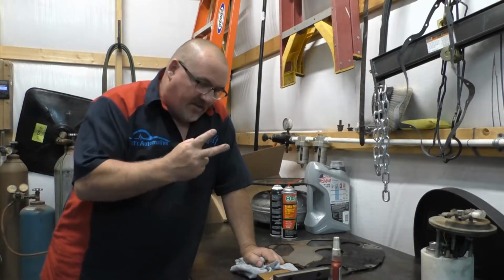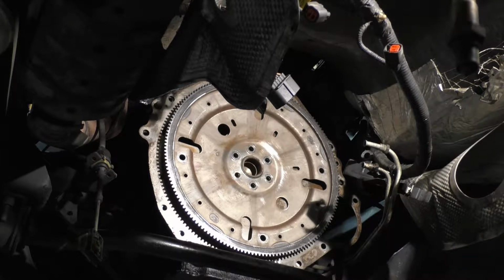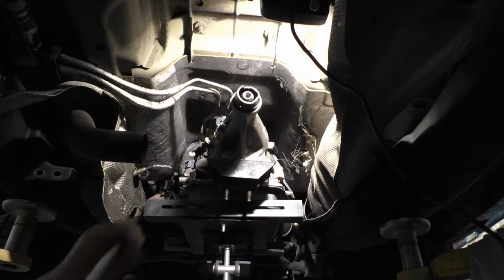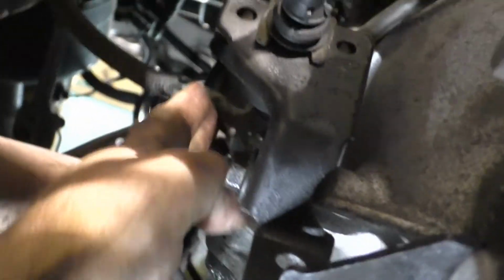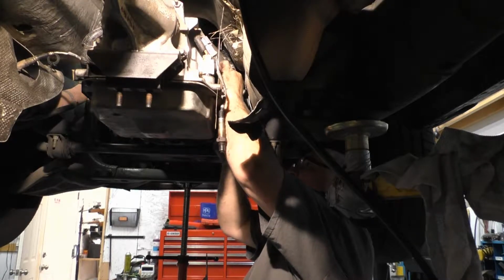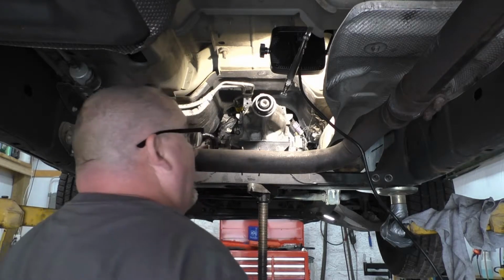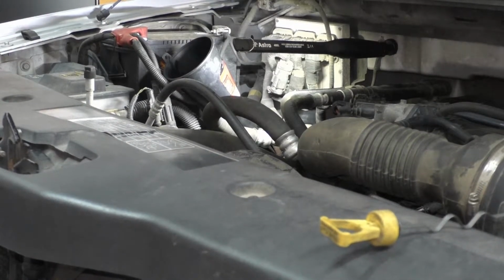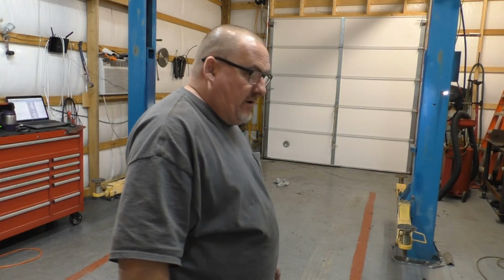2005 Ford F150 Transmission Install (Follow Up on the removal Video)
Here I am installing the freshly rebuilt transmission. This is the sequel to the removal I posted a while back.
I ended up having to do an Oil change(sort off) cause it had no oil to speak off. The Video is quite long but that is part of a job like that.